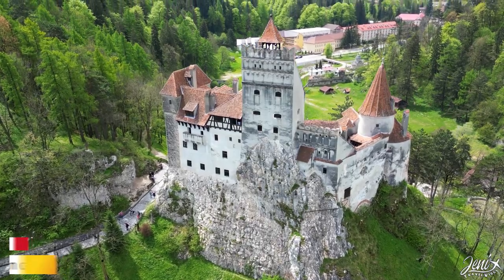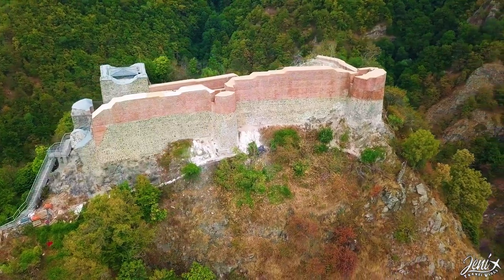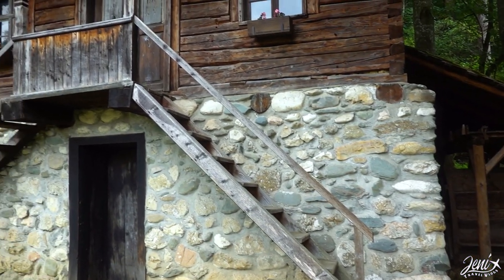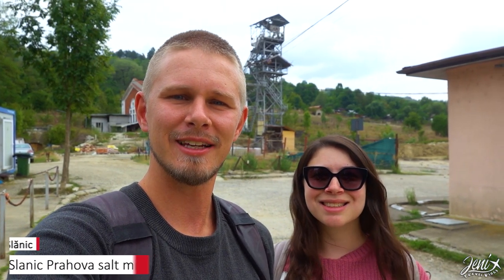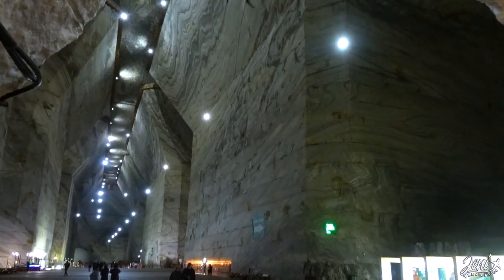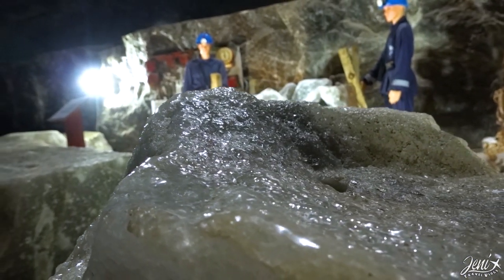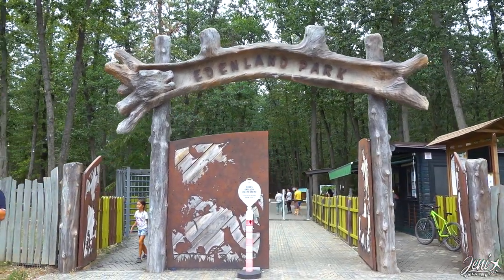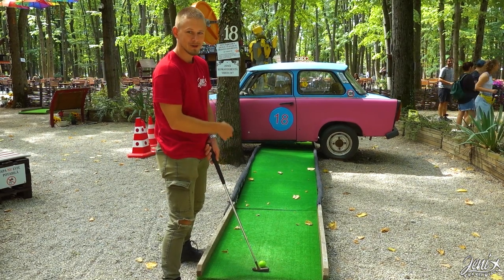Are Dracula’s Castle & Bucharest Attractions Worth Visiting?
We drive from Bran to Bucharest stopping at some of the best attractions on the way.
In this video I will show you Why you shouldn't visit Bran castle and some places you must visit on the way between Bran and Bucharest.

 *chapters*
00:00 - Intro
00:14 - What in this video?
00:33 - Bran castle tourist trap
01:09 - Bran village museum
01:28 - Peles castle
01:52 - Doftana lake
02:17 - Biggest salt mine in Europe
03:20 - Laguna Verde
03:45 - Edenland park
04:25 - more from Romania